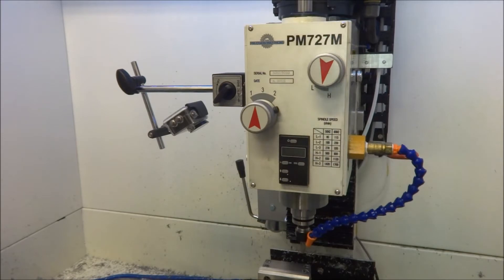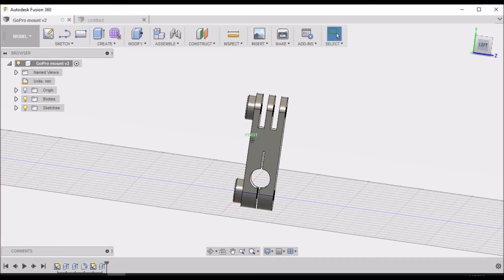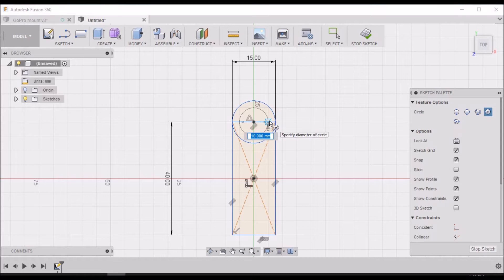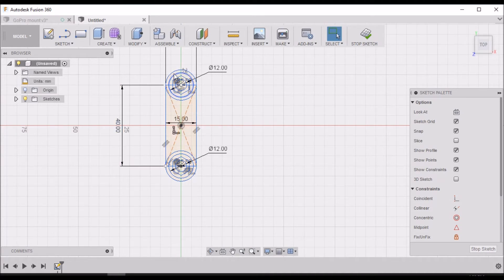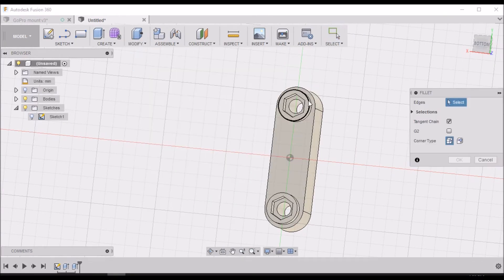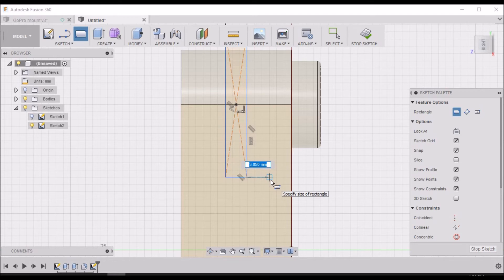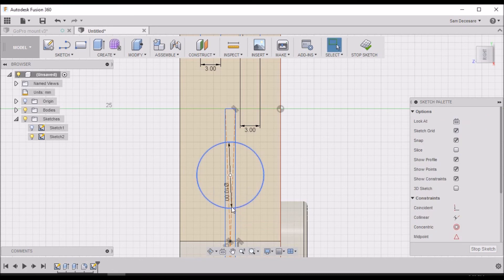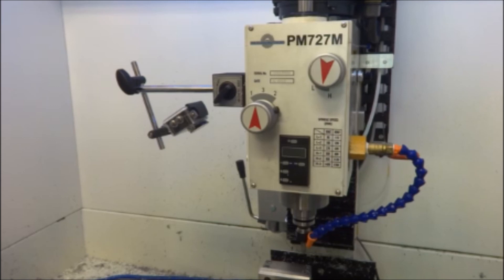3D Printed GoPro Mount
In this video I show you how I designed a GoPro Mount In Fusion 360 for a Magnetic Base arm. I have tried to be as detailed as possible to the point of being informative but not boring. I will try to keep the videos around the 15 minute mark. Please comment and let me know if the content is spot on or you would like more information and details. I will do a complete overview video to conclude the wiring in which I will go thru how the system operates.

Or At Amazon with Stand